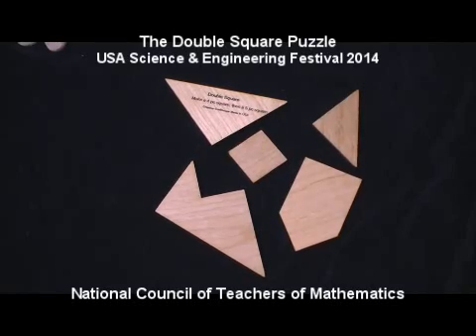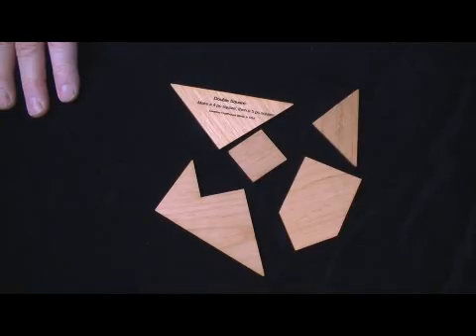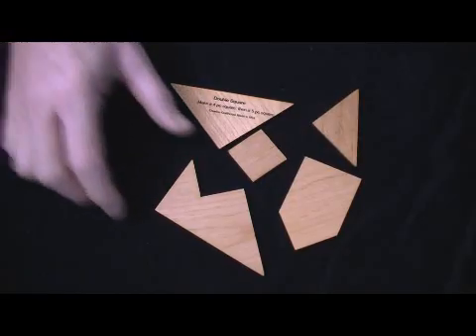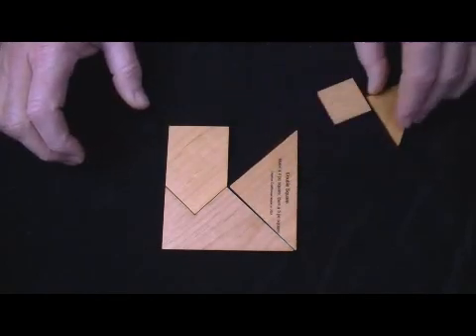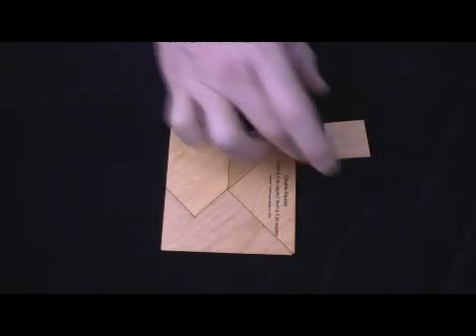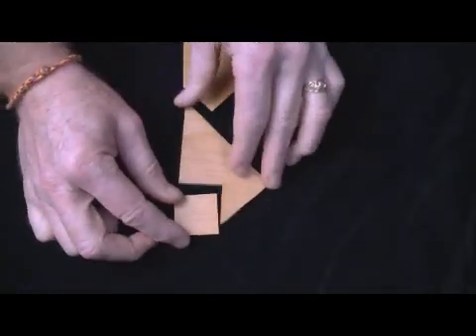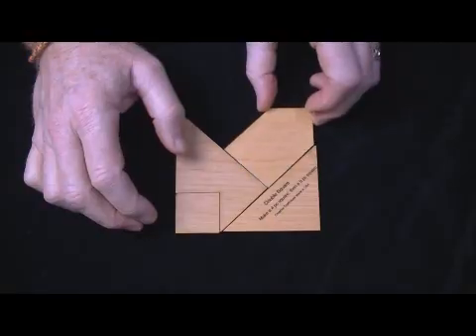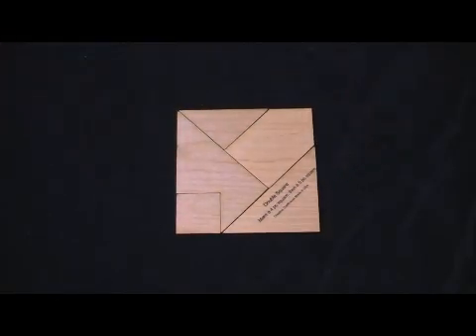Double square Puzzle solution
There are 5 pieces in the puzzle.  Take 4 of them a make a square. (not difficult).  Next, make a square using all 5 pieces. (surprisingly difficult).

This puzzle was made by creativeCrafthouse.com for the National Council of Teachers of Mathematics and was given to students at the USA Science and Engineering Festival 2014 held at the Walter Washington Convention Center in Wash DC.